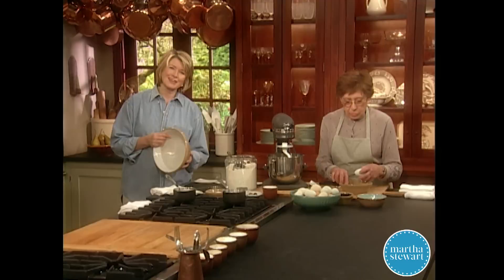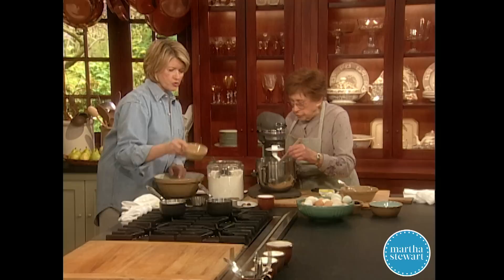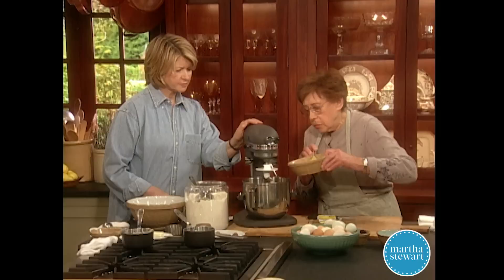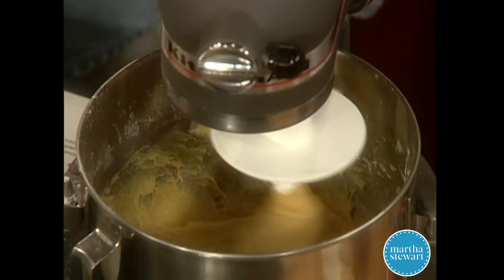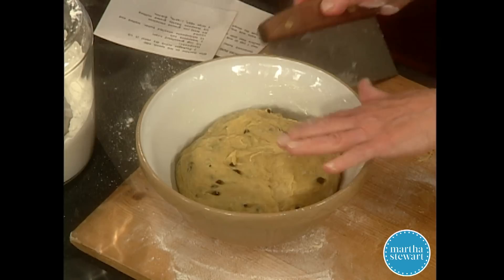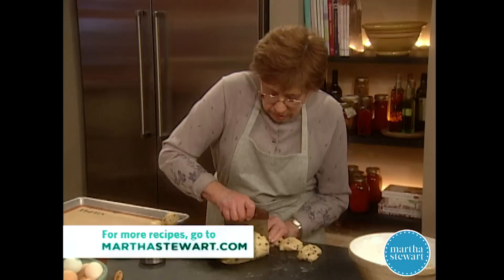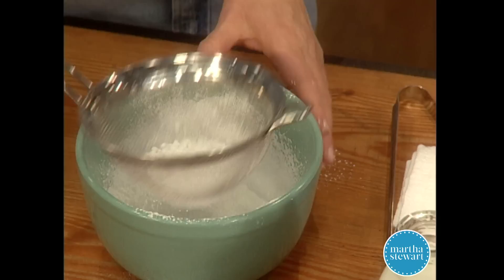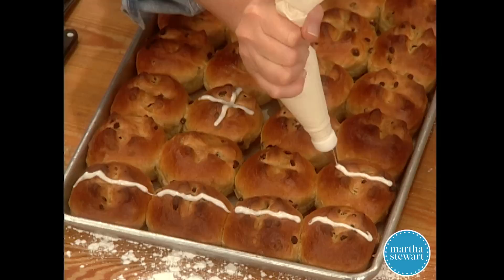Mrs. Kostyra’s Hot Cross Buns- Martha Stewart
Martha takes you back to April 2000, when her mother, Mrs. Kostyra, shares her recipe for Hot Cross Buns – just in time for Easter.